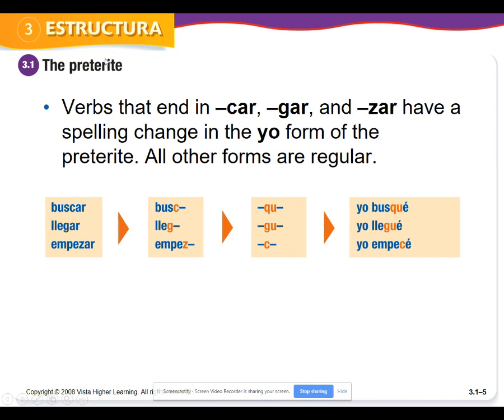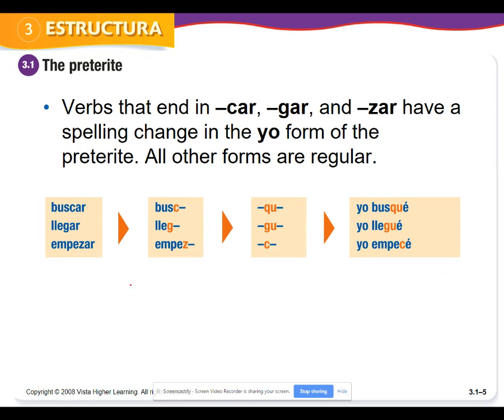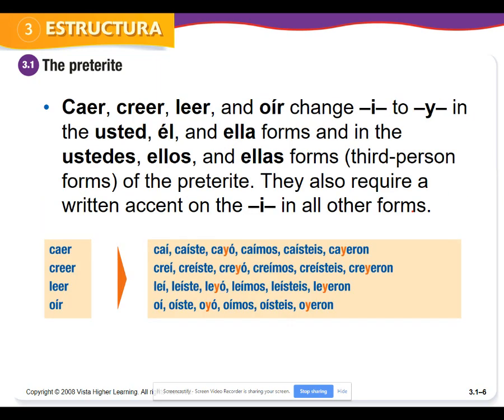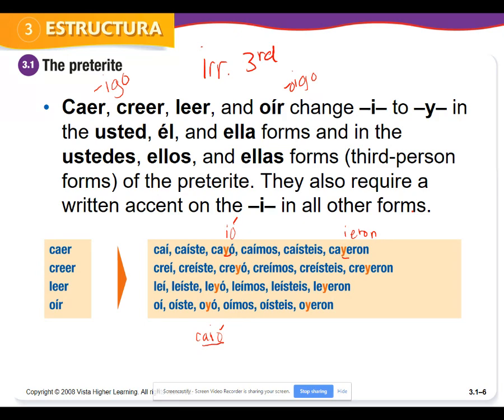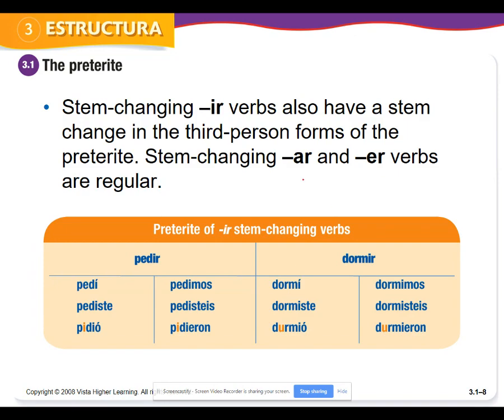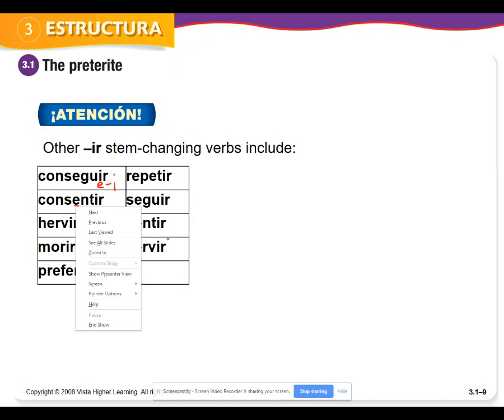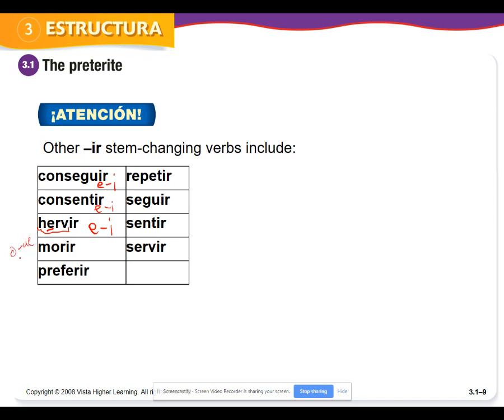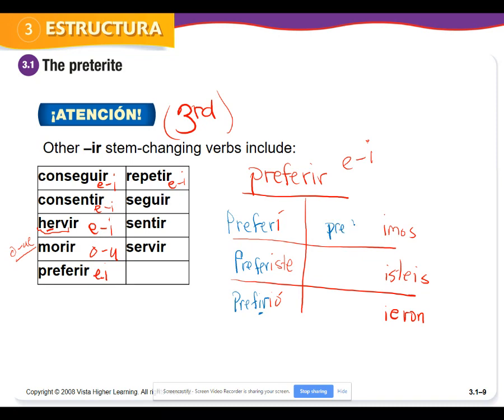Preterito (-car, -gar, -zar) / irregular yo / Stem-changers